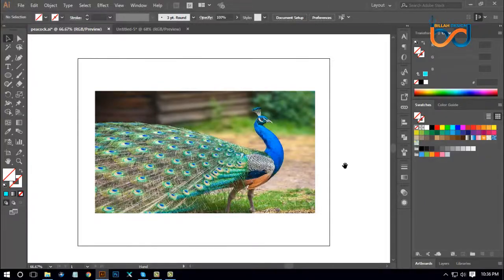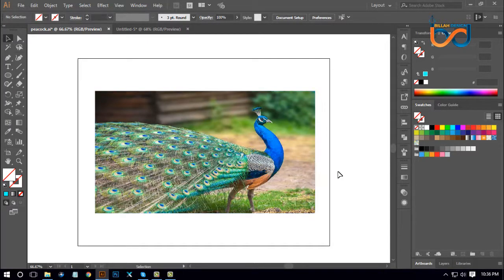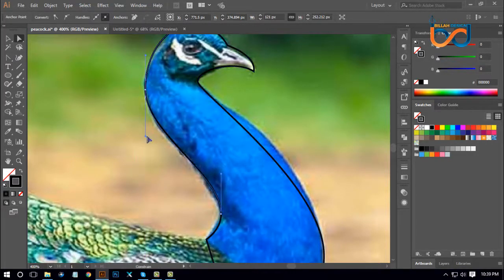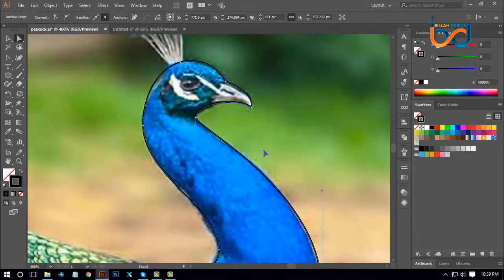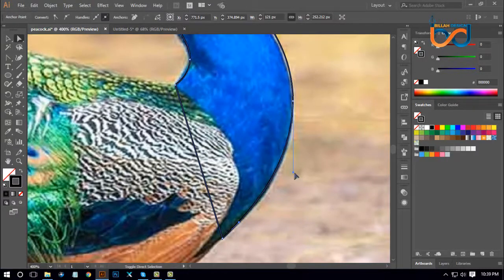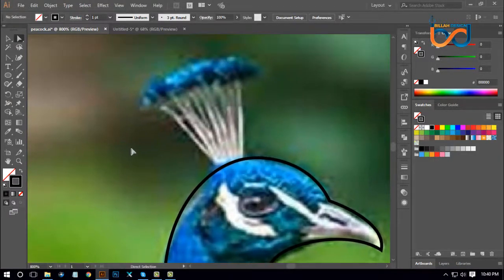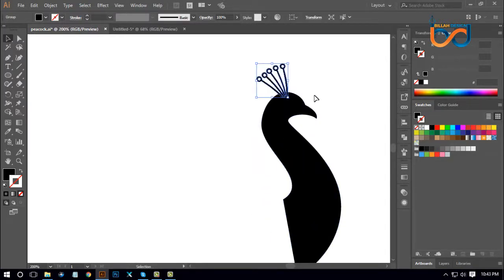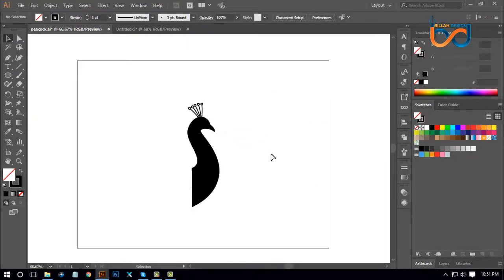Class 53 Abstract Mark & Golden Ratio logo লোগো ডিজাইন পেইড কোর্সটি এখন সবার জন্য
3D logo design illustrator,
 letter logo design illustrator,
 adobe illustrator design,
 logo design full course bangla tutorial,
 how to make logo in illustrator,
 how to make logo in photoshop,
free logo maker,
 লোগো ডিজাইন বাংলা টিউটোরিয়াল,
লোগো ডিজাইন করে আয়,
 লোগো ডিজাইন ফটোশপ বাংলা টিউটোরিয়াল,
লোগো ডিজাইন সফটওয়্যার,
 লোগো ডিজাইন ইলাস্ট্রেটর,
 লোগো ডিজাইন কি,
 কিভাবে লোগো ডিজাইন করা হয় ,
 লোগো ডিজাইন,
 কিভাবে লোগো বানাবেন,
 কিভাবে লোগো তৈরি করব,
 কিভাবে লোগো বানানো যায়,
 গ্রাফিক্স ডিজাইন অনলাইন আয়,
 গ্রাফিক্স ডিজাইন করে কত টাকা আয় করা যায়,
 বিজনেস কার্ড ডিজাইন করে আয়,
 গ্রাফিক্স ডিজাইন আয়,
 ফ্রি লোগো ডিজাইন,
 লোগো ডিজাইন কনসেপ্ট,
 লোগো ডিজাইন নিয়ম,
 লোগো ডিজাইন কি,